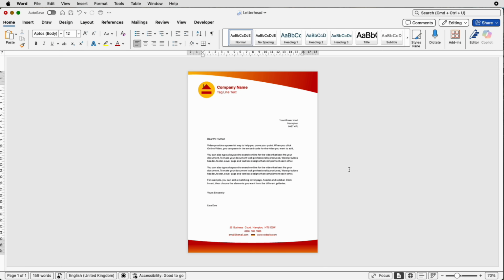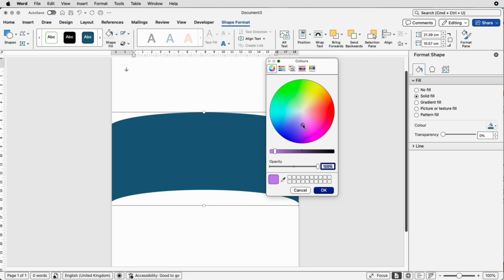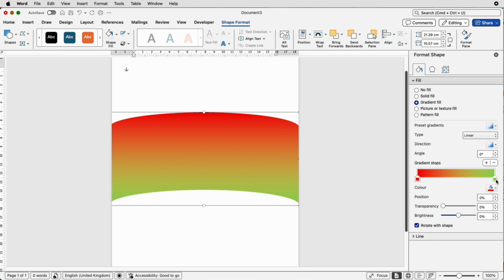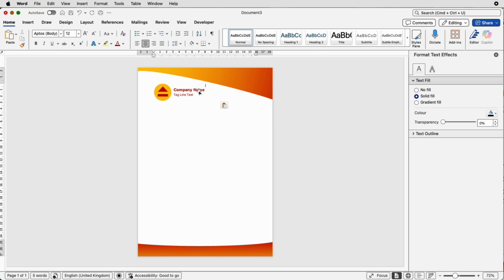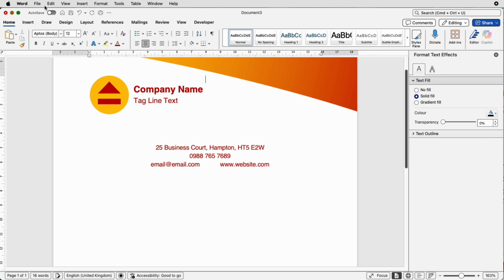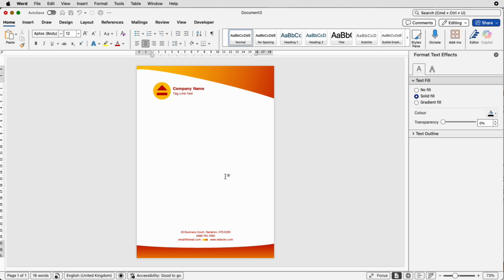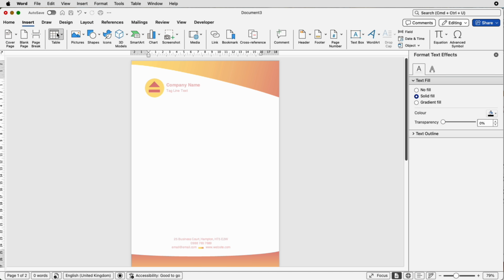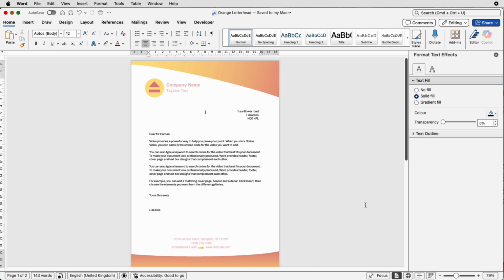Design a Modern Letterhead with Gradients That Match Your Logo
Want your documents to look polished and on-brand? In this tutorial, I’ll show you how to design a modern letterhead using gradients that perfectly match your logo colours for a cohesive and professional look.

In this video, you’ll learn how to:
Create a modern letterhead design
Use gradients that complement your logo colors
Match brand colors for consistent branding
Design a professional letterhead step by step
This tutorial is perfect for small businesses, freelancers, students, and beginners looking to upgrade their document branding without expensive design software.